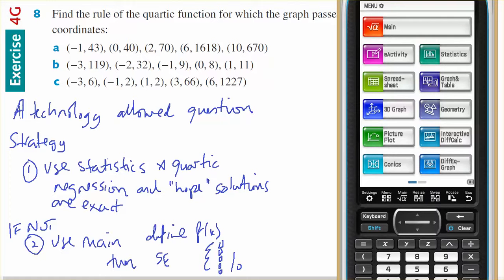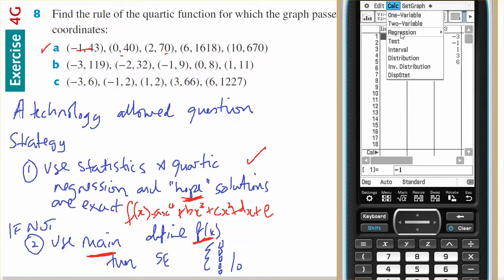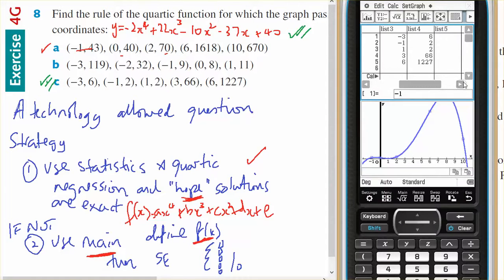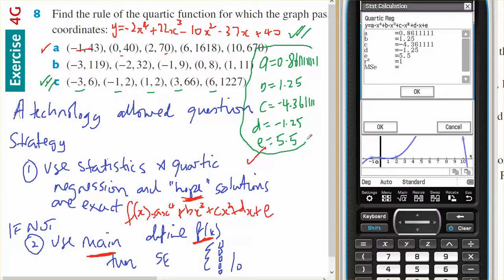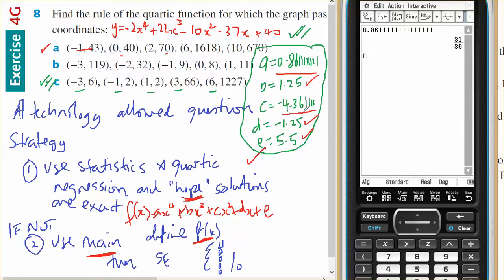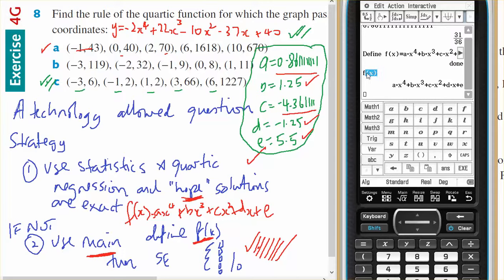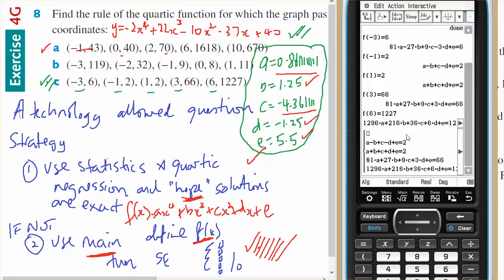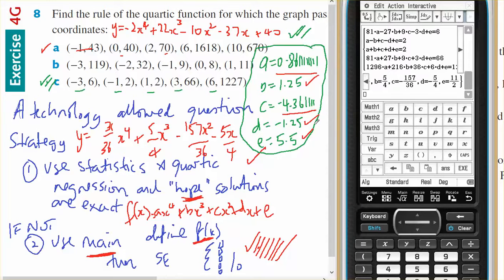mm34 4G no 8ac